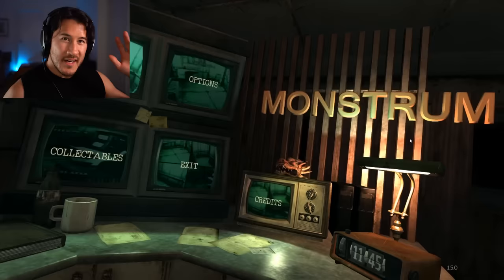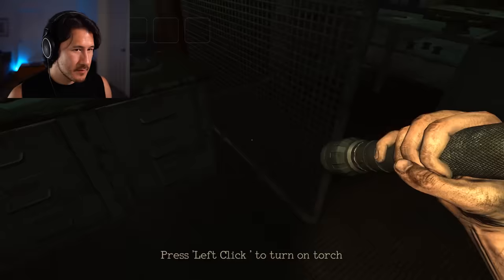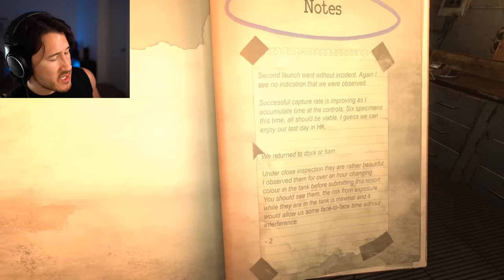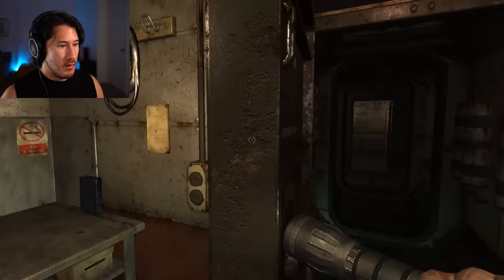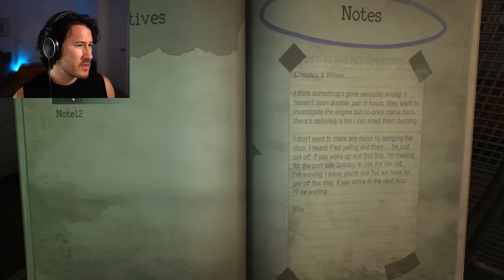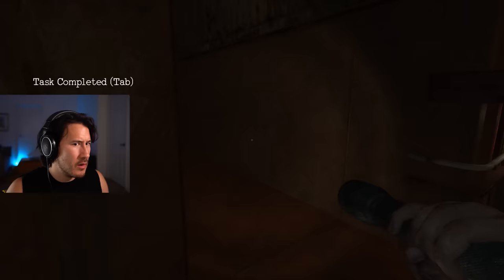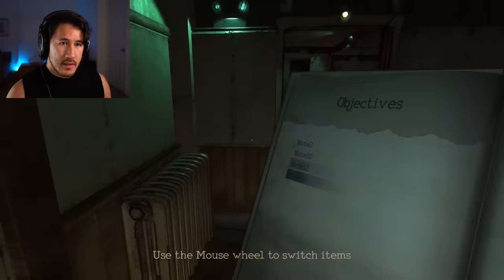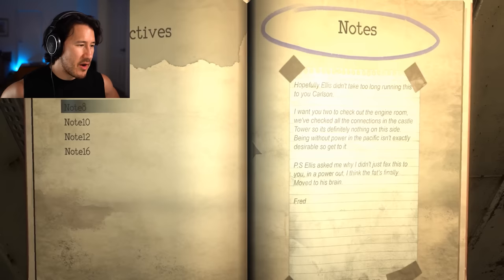JUMPSCARES FROM THE PAST!! | Monstrum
This game from 2015 is soon to get a sequel so why not revisit and see the new monsters they've added to the game since the last time I played!